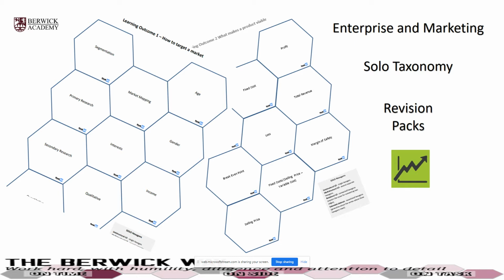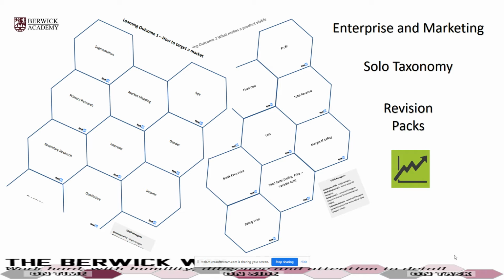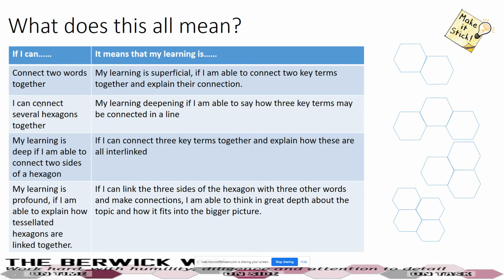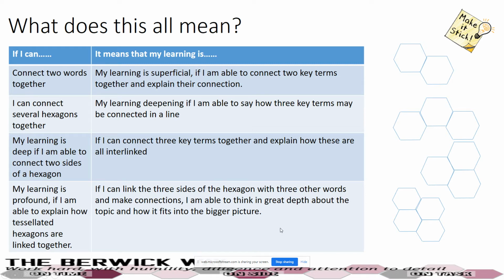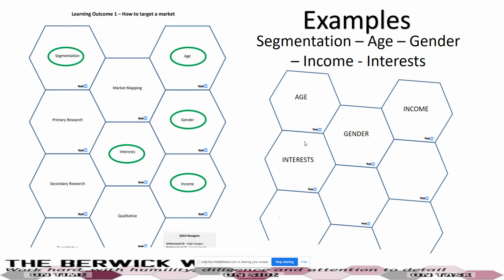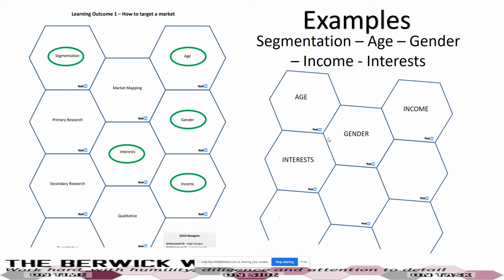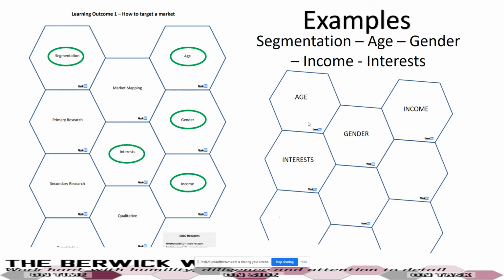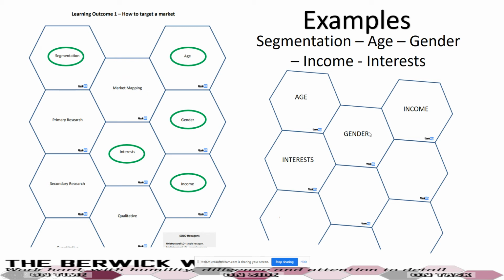Enterprise and Marketing Revision Instructions